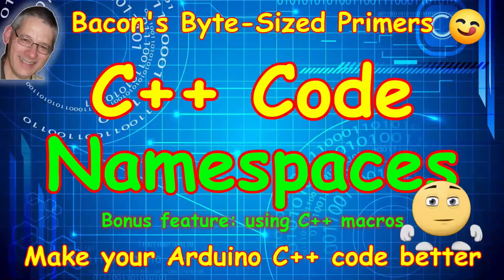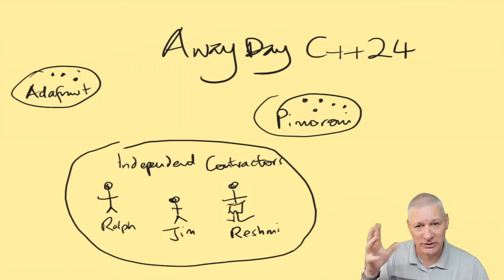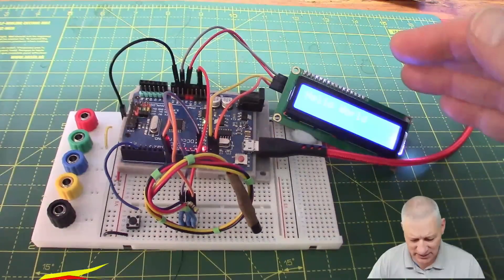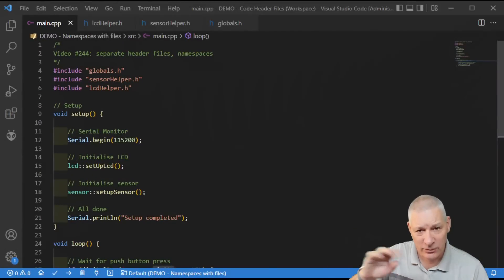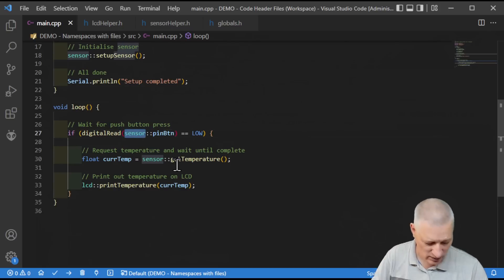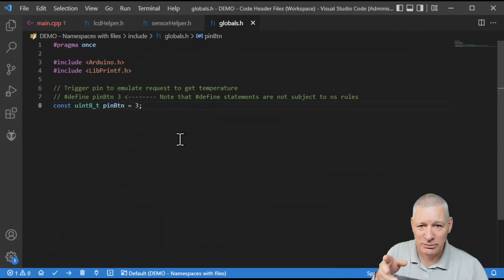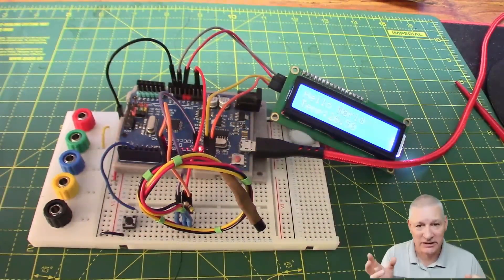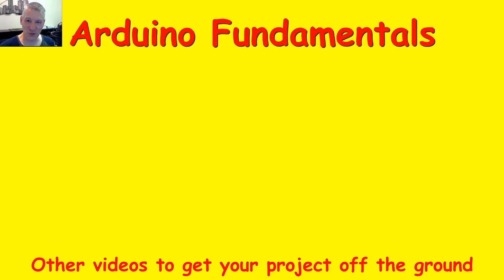BB10 Namespaces & Macros for Arduino (and other) microcontrollers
A brief look at what namespaces and macros can do for us hobbyist coders.

Both namespaces and macros are under-utilised by most hobbyist coders so let's change that and improve the readability and subsequent maintenance of our C++ programs.

The complete code for the demo examples can be found in the GitHub for the previous video in this series (about Code Organisation):